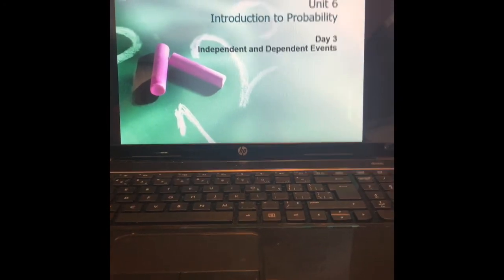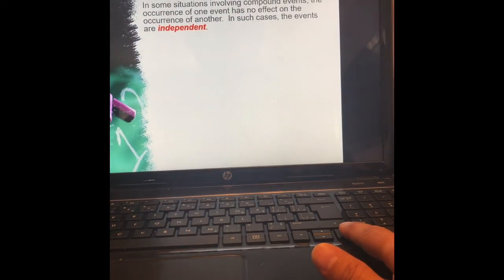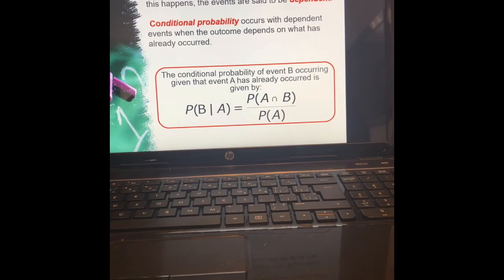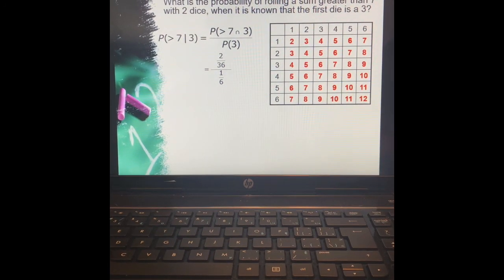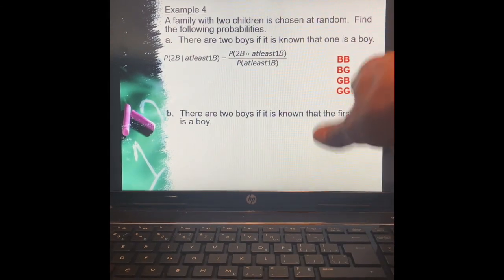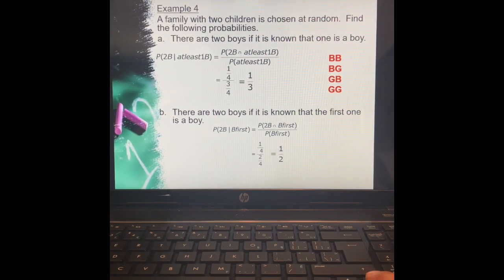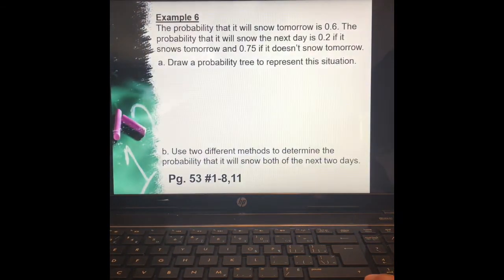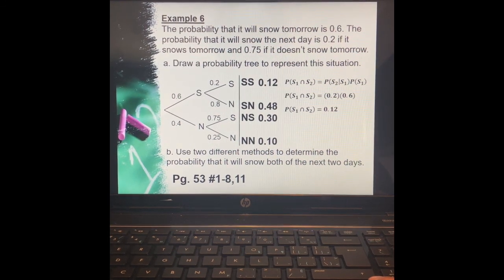MDM4U Probability 5